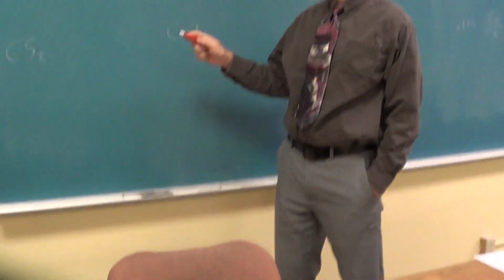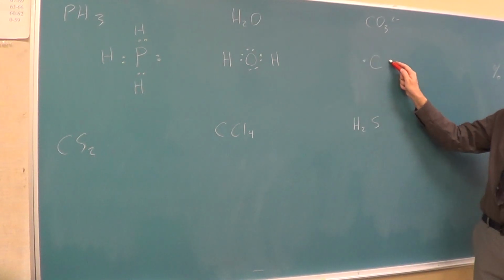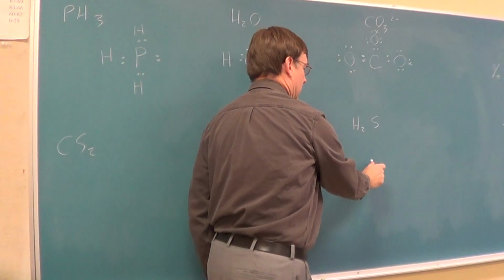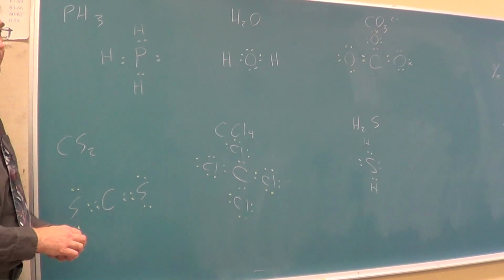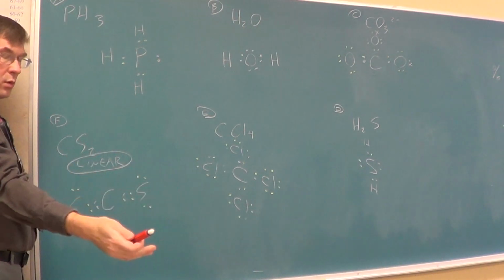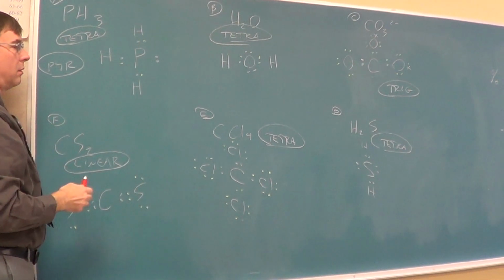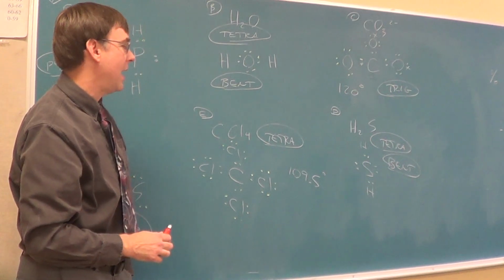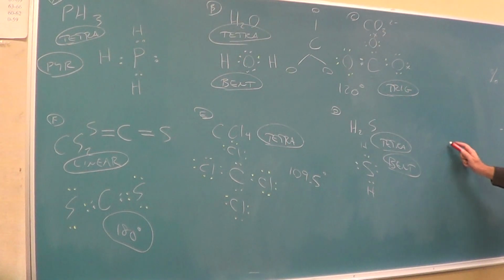Chemistry Video, 6.8